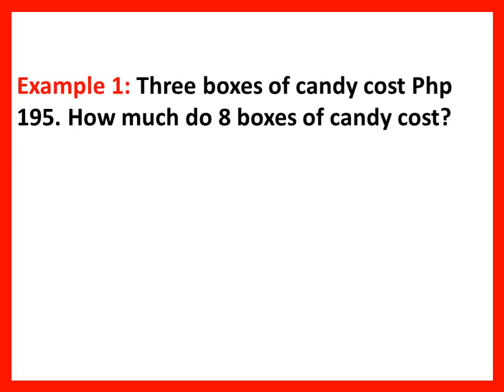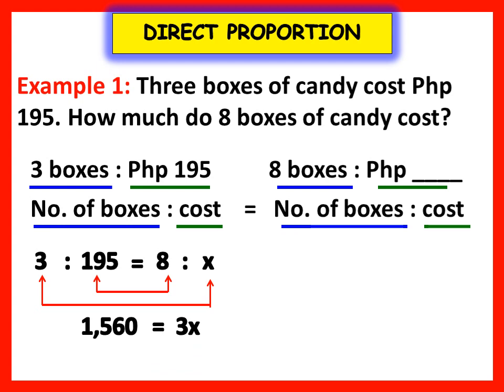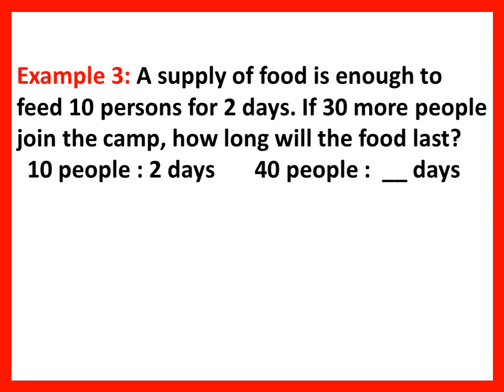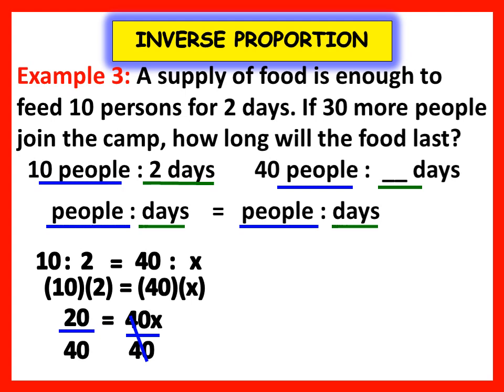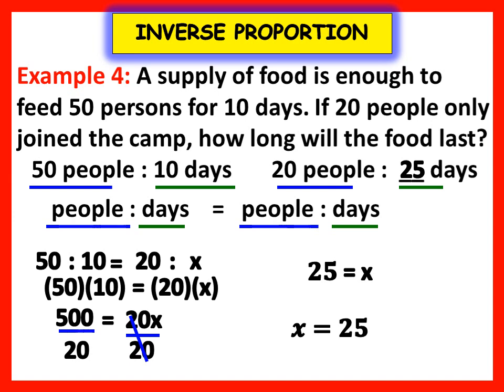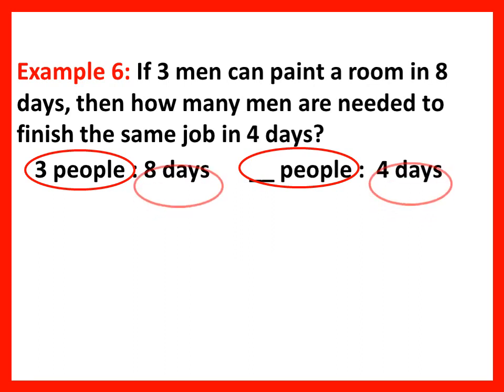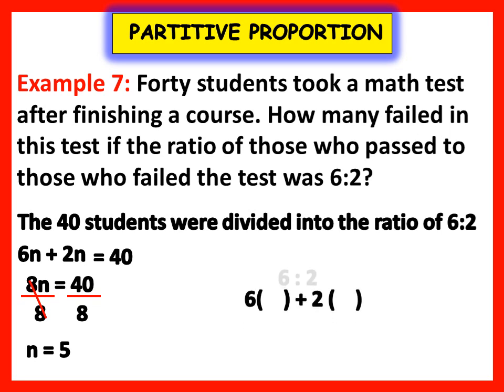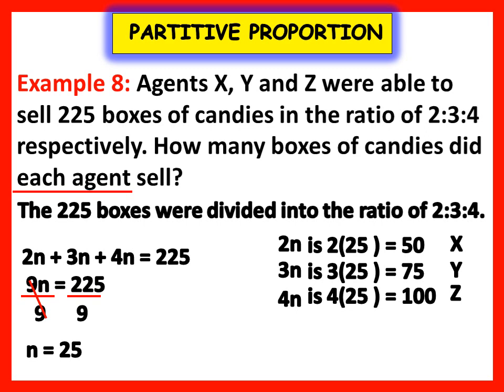The Three Types of Proportion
In this video lesson, you learn the three type of proportion.